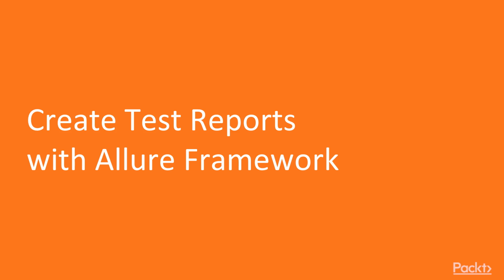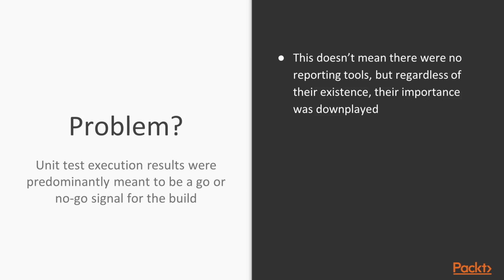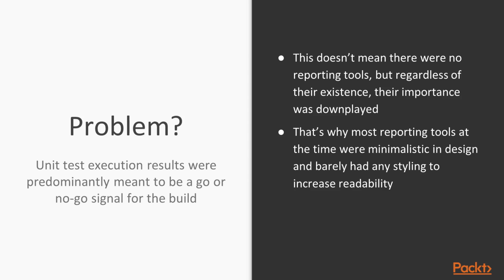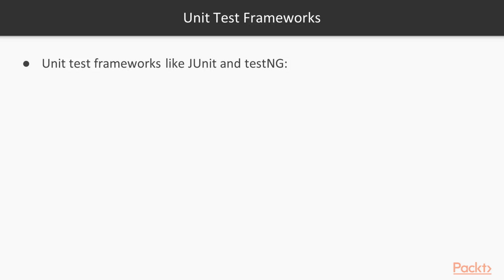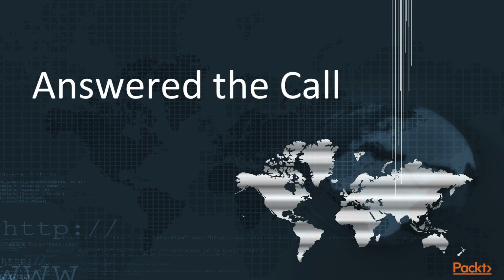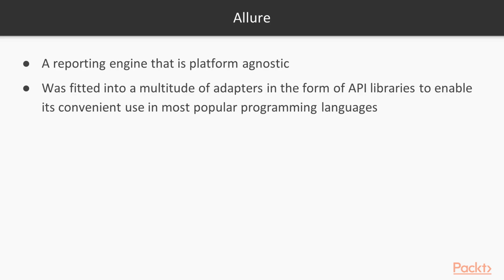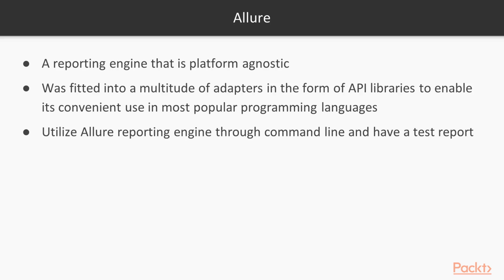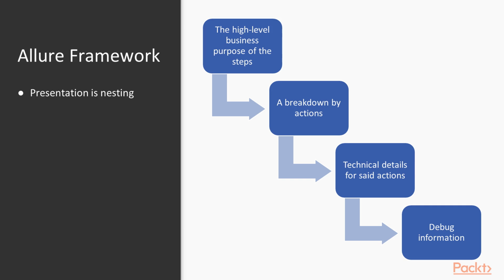Build UI Automation Test Framework with Selenium WebDriver:Test Report with Allure| packtpub.com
This video tutorial has been taken from Building UI Automation Test Frameworks with Selenium WebDriver. You can learn more and buy the full video course